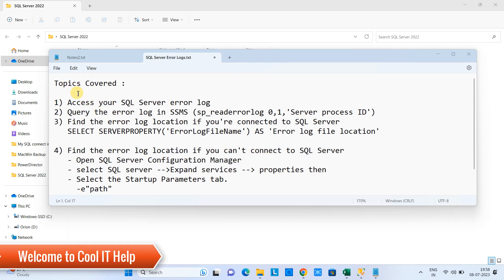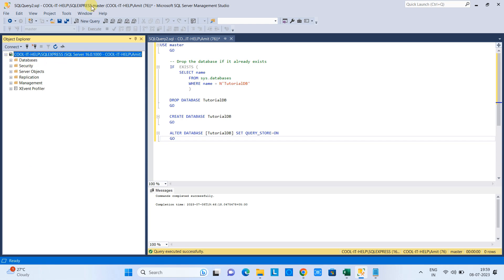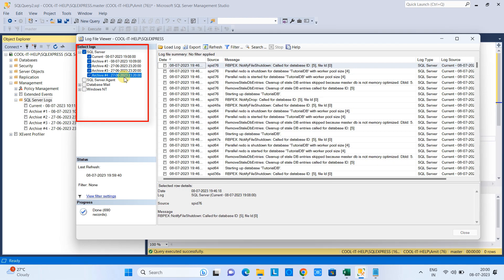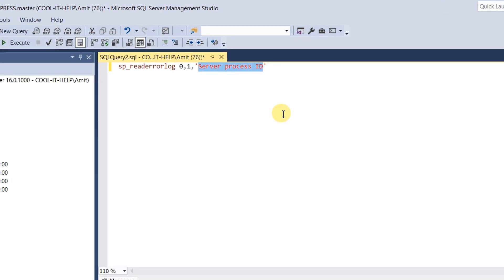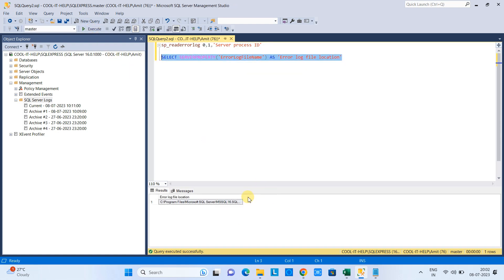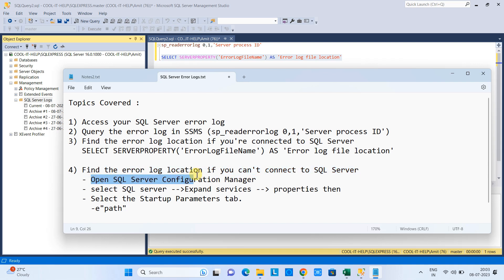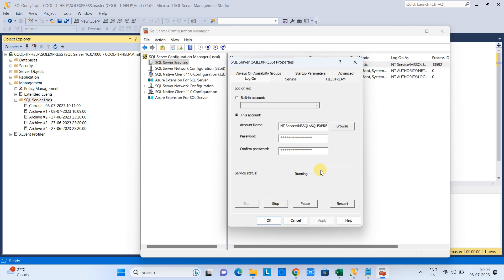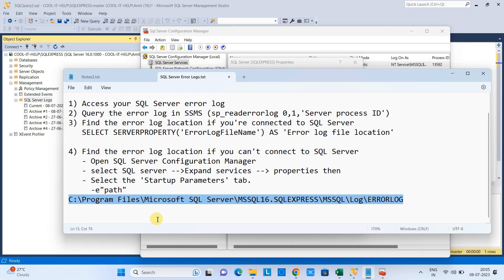How to access SQL Server error log in Microsoft SQL Server Management Studio | Tutorial or Beginners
In this tutorial, we will learn how to access SQL server logs in SQL Server Management Studio. Also, we will learn the following things.

1) Access your SQL Server error log
2) Query the error log in SSMS (sp_readerrorlog 0,1,' Server process ID')
3) Find the error log location if you're connected to SQL Server
   SELECT SERVERPROPERTY('ErrorLogFileName') AS 'Error log file location'

4) Find the error log location if you can't connect to SQL Server
   - Open SQL Server Configuration Manager
   - select SQL server --: Expand services --: properties then
   - Select the 'Startup Parameters' tab.
     -e"path"